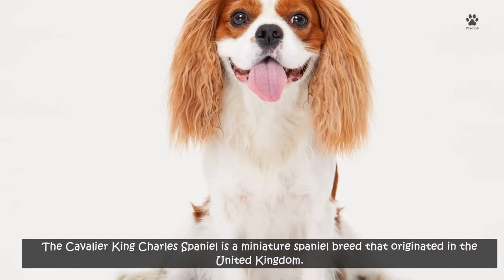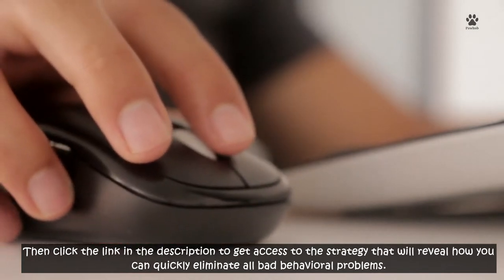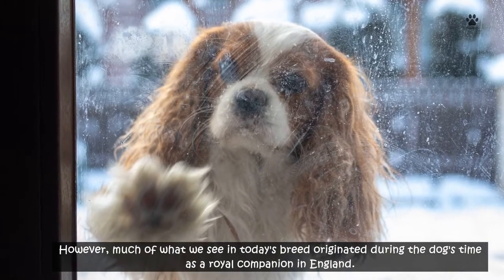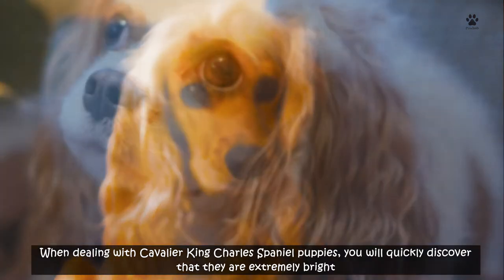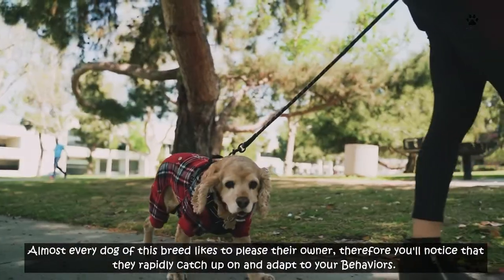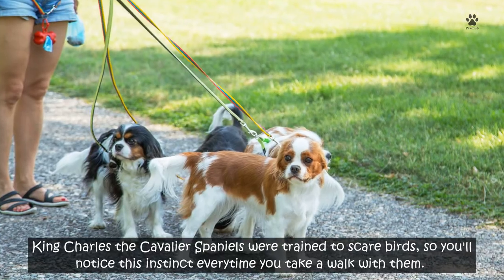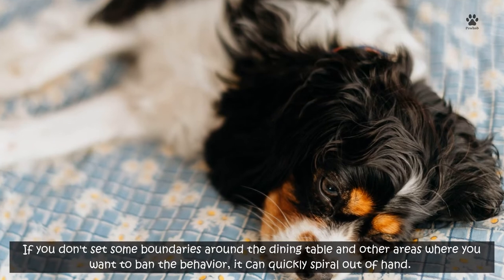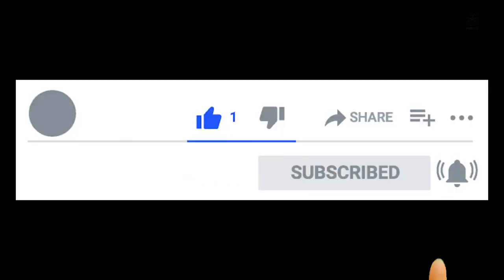6 Things Only Cavalier King Charles Dog Owners Understand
In Today’s video, we will talk about the 6 Things only Cavalier king Charles Spaniel owners Understands

✅✅Develop your dog's hidden intelligence to eliminate bad behavior and get a smarter dog.✅✅

The Cavalier King Charles Spaniel is a miniature spaniel breed that originated in the United Kingdom and is classified as a toy breed by The Kennel Club and the American Kennel Club. It has increased in popularity in the United States since 2000, and it now ranks as the 17th most popular pure-breed in the country.

The Cavalier King Charles spaniel is a little, aristocratic, and exceptionally friendly dog that has become one of the most popular breeds in the world due to his ability to fit into practically any living environment.